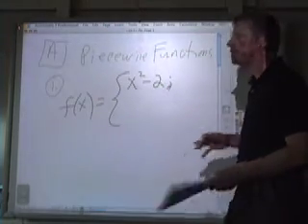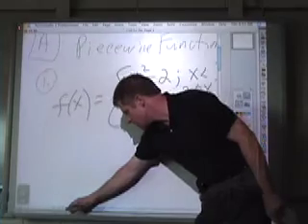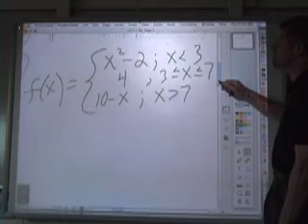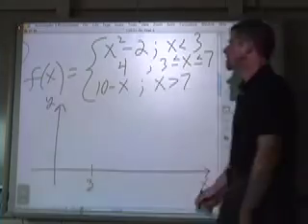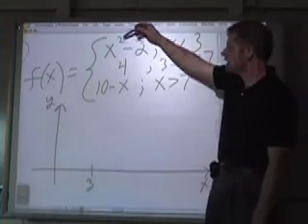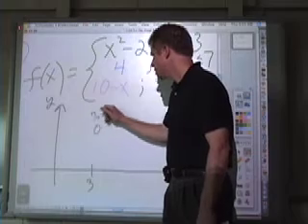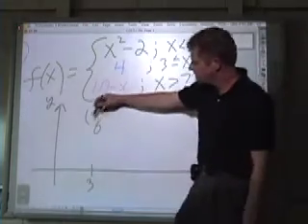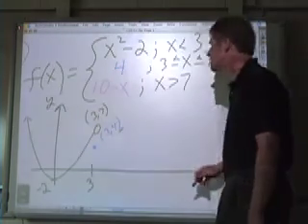Precalculus Video Sub 1 of 4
Piece wise functions and visit from Mr. Sikora